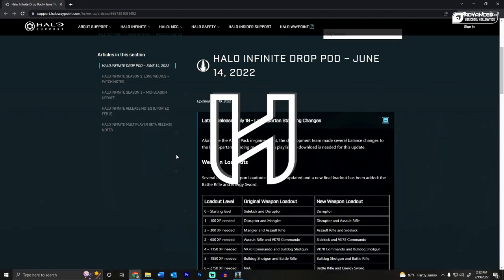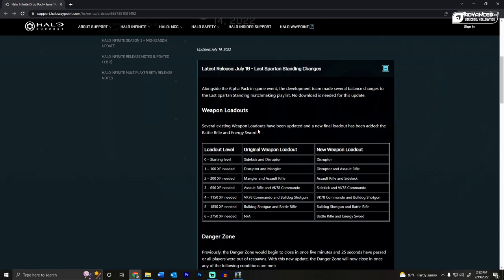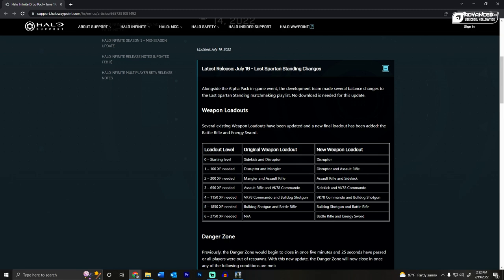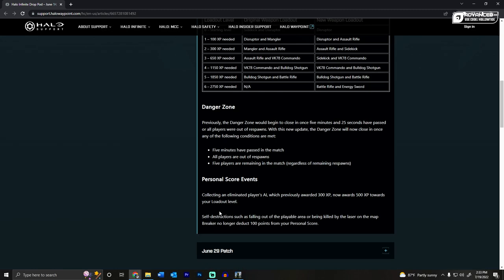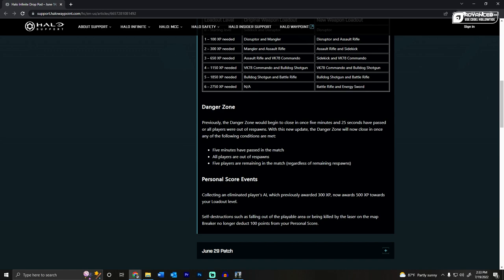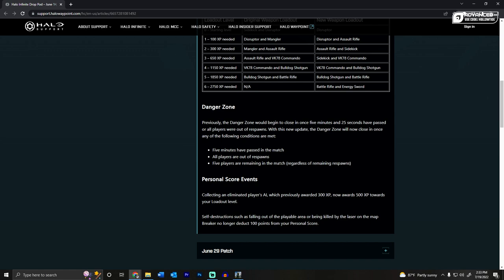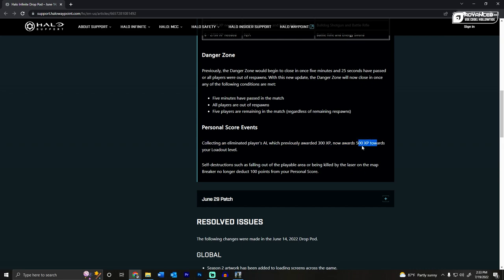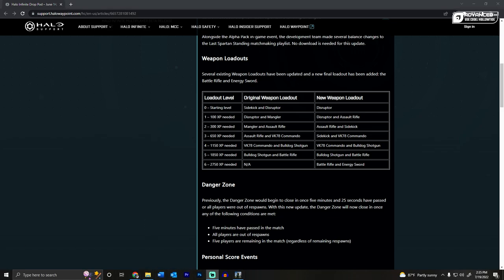Last Spartan Standing Update! Is This the July Drop Pod....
Halo Infinite got some Last Spartan Standing updates with the new Lone Wolves: Alpha Pack event. and they are good! I just hope this isn't the drop pod